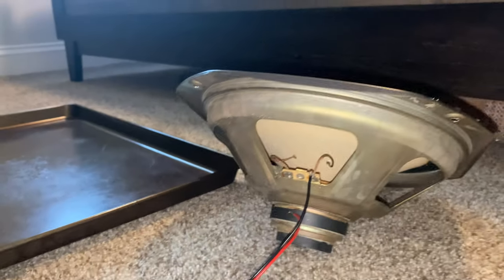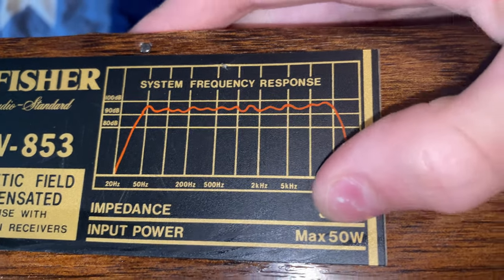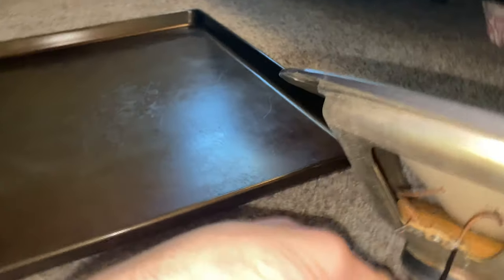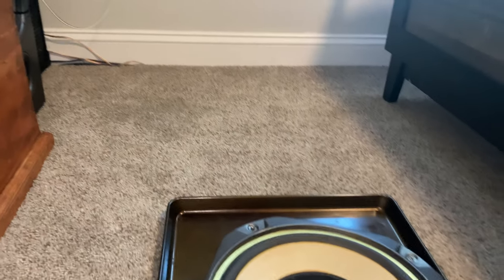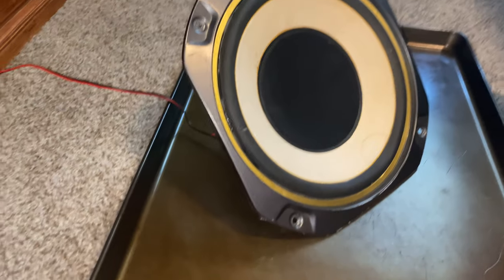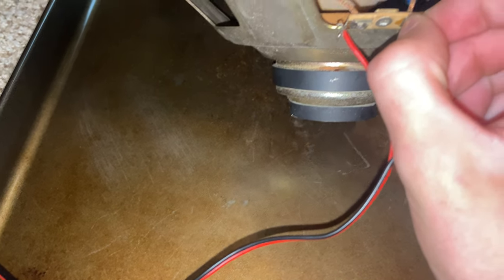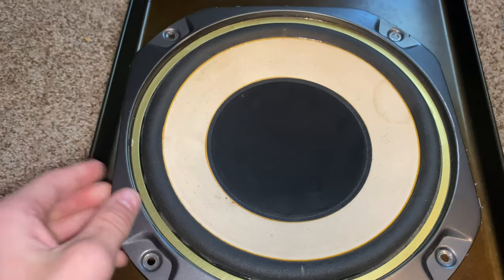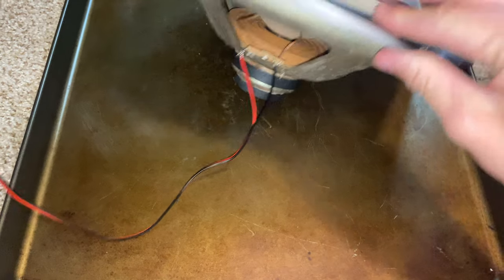Blowing a 50w sub with a 1900w amplifier finisher sub